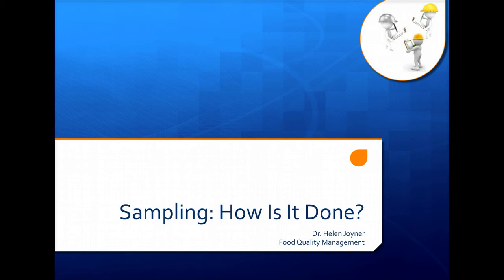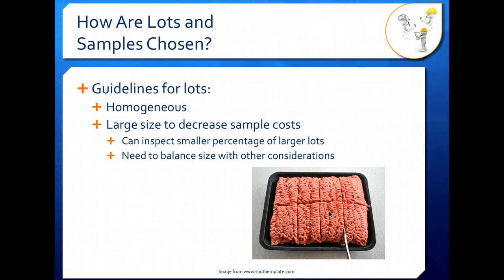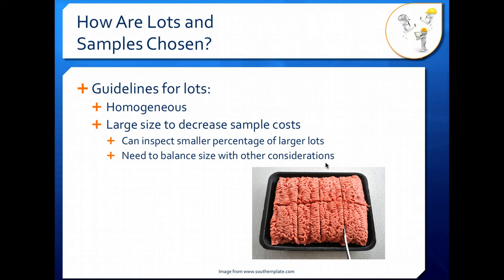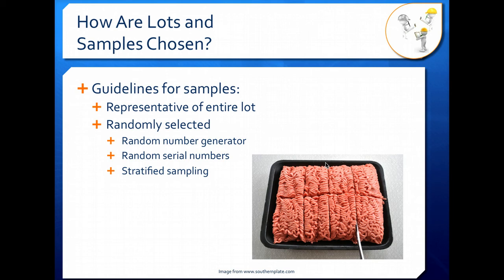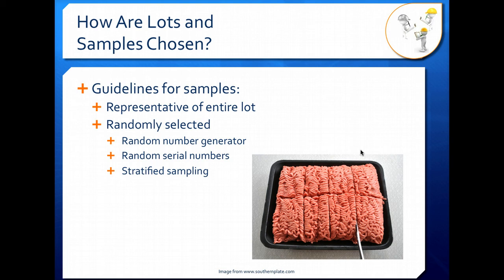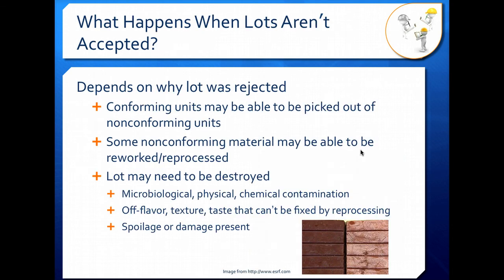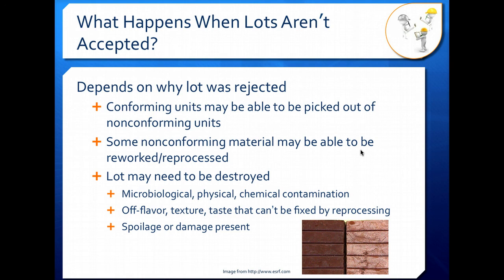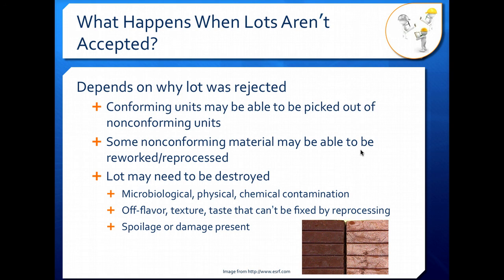Sampling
This lecture video covers sampling, considerations for lot and sample selection, and what might be done when lots are not up to quality standards.